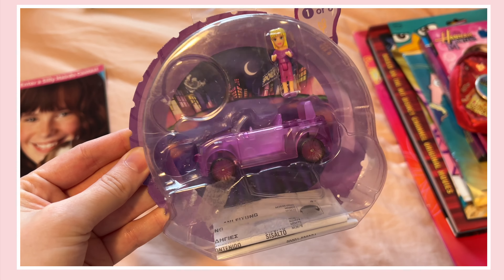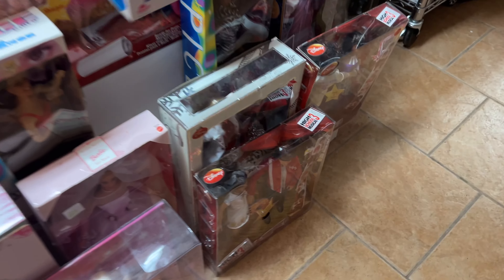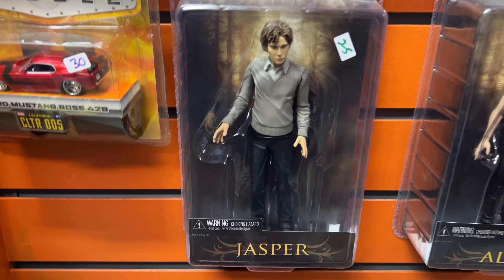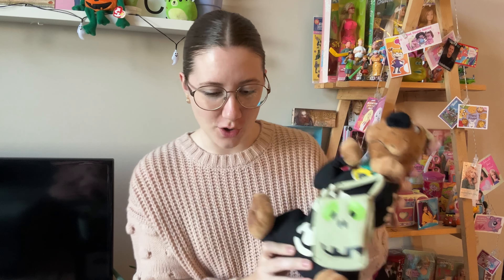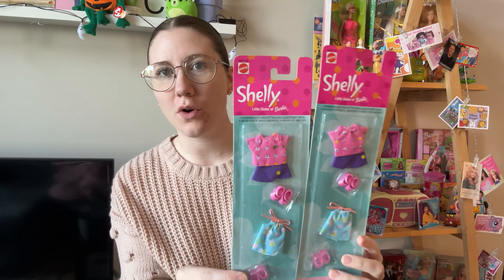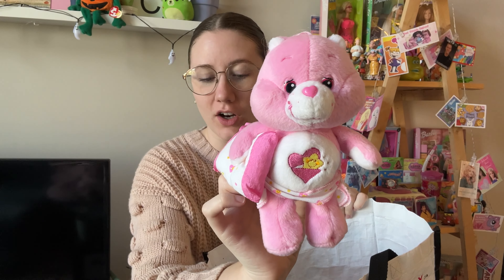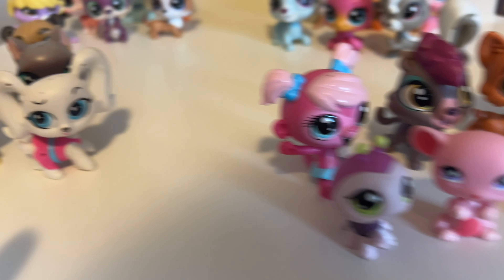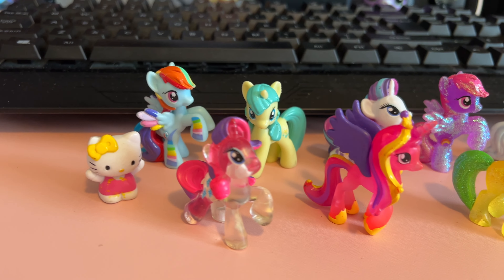Found NOSTALGIC Toys At The Last GARAGE SALE of The Year!